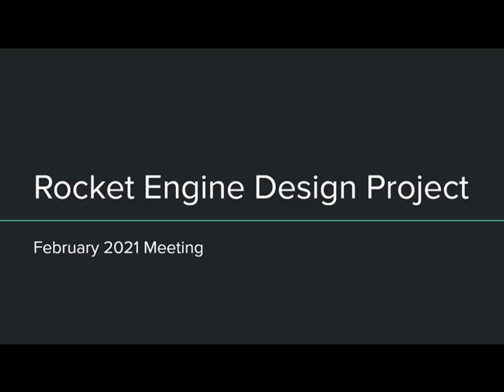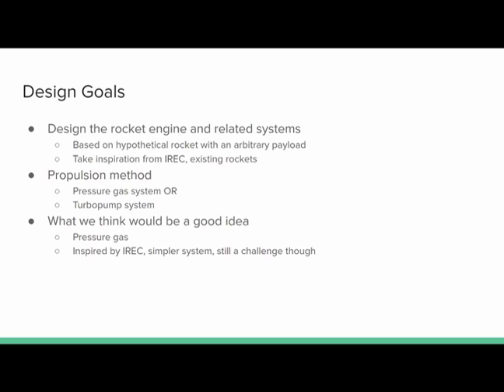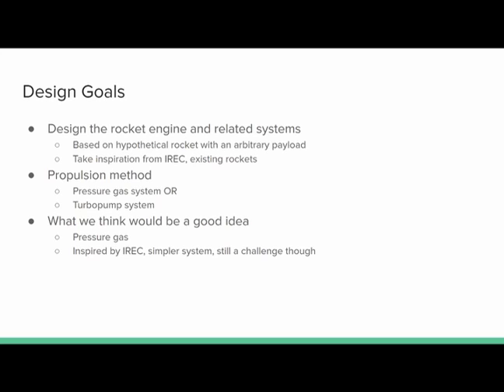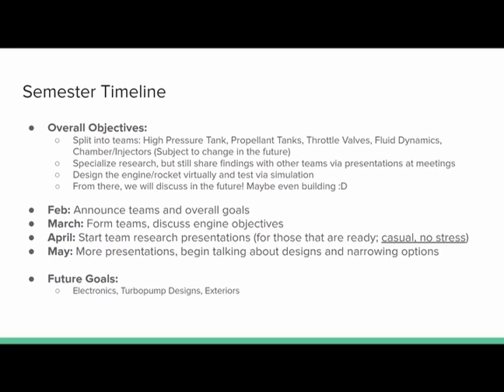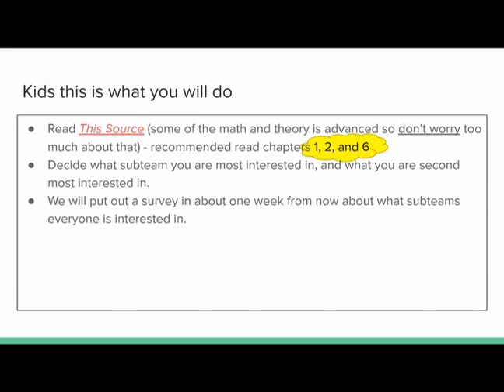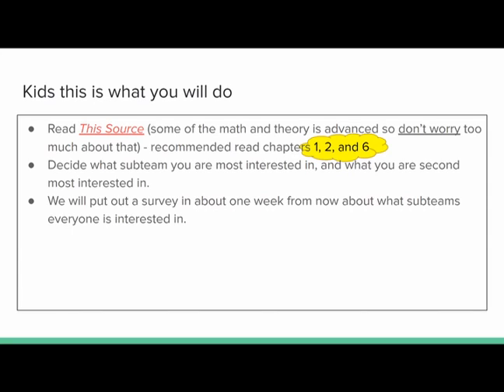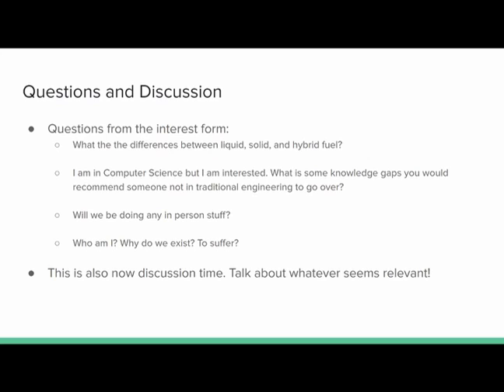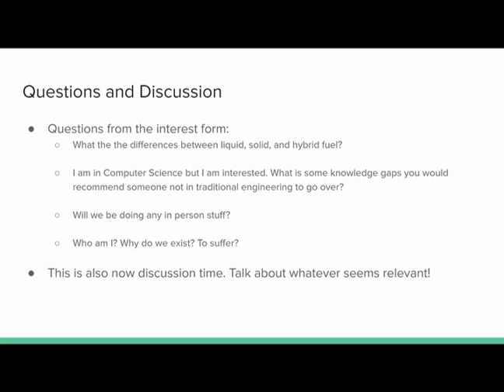rocket feb meeting rerecording